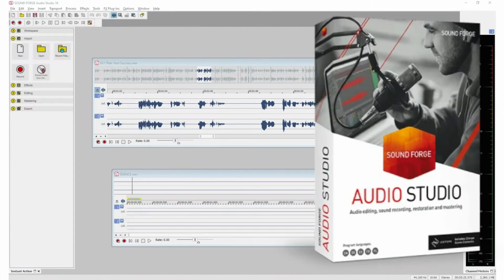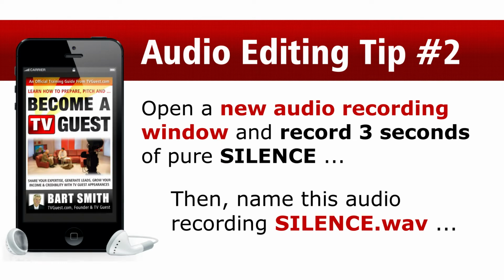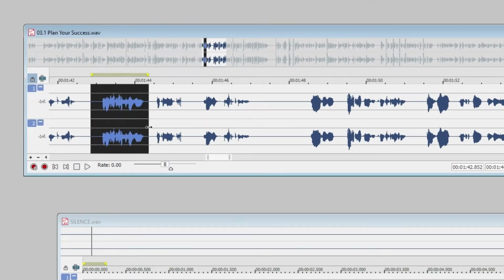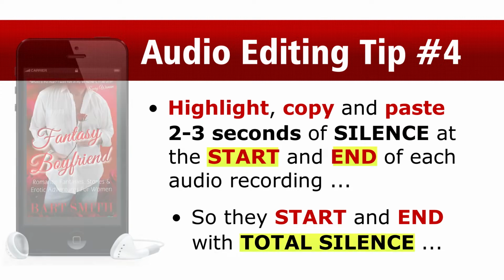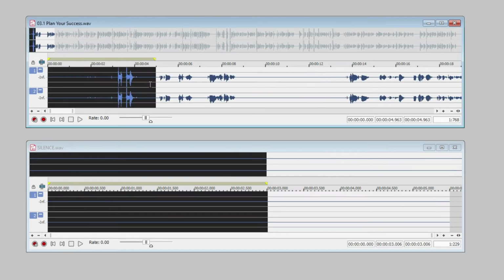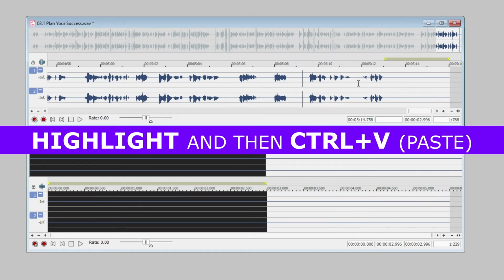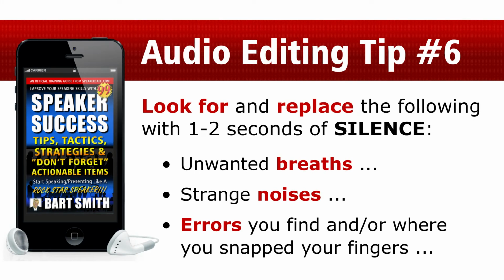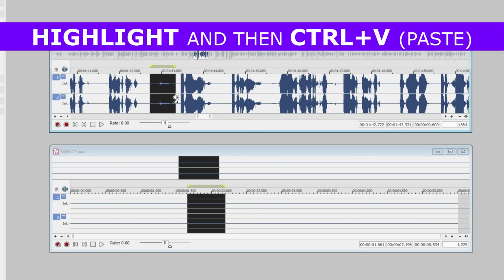(PART 1 OF 4) Here's HOW To EDIT Your Audiobook With My Audio Editing Tips #1-6 (14 TOTAL).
In PART 1 OF 4, I'm going to show you how I edit my personal audiobooks with these essential audio editing tips #1-6 out of 14.